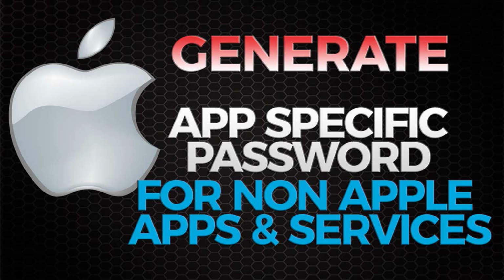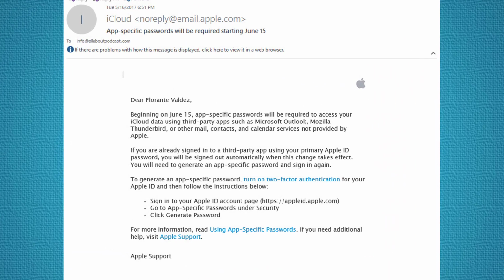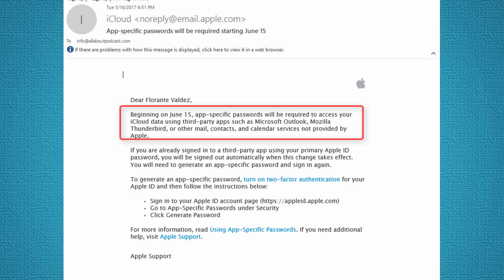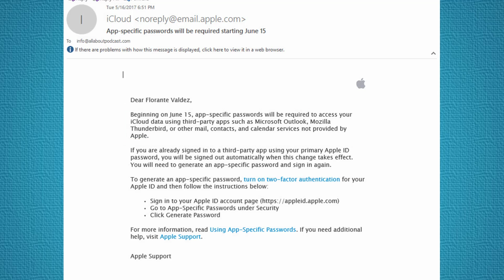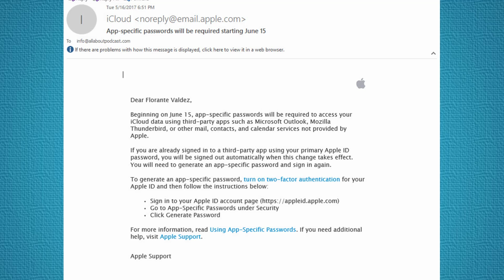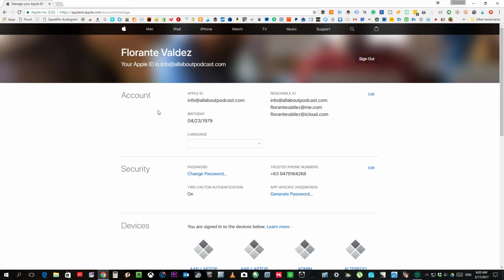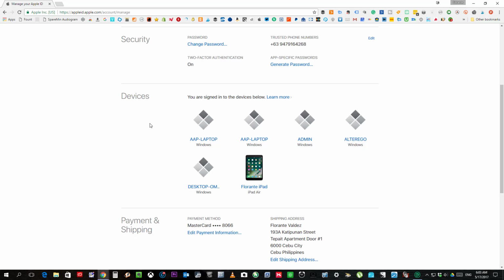How to Generate App Specific Password for Non Apple Apps and Services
Apple recently made an announcement that beginning June 15, Apple will require app specific password to access iCloud data when using third party apps and services like Microsoft Outlook, Mozilla Thunderbird, and other email, contacts, and calendar services. This means that you will also need to turn on two factor authentication.